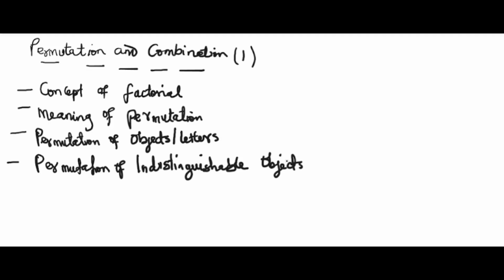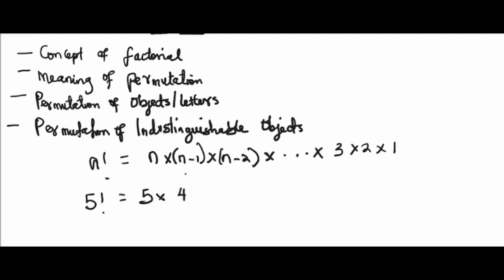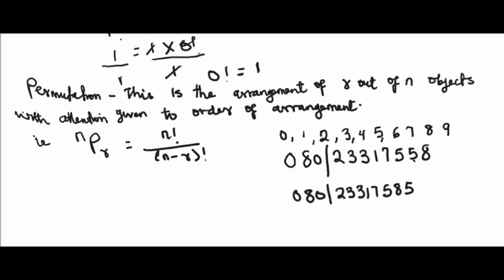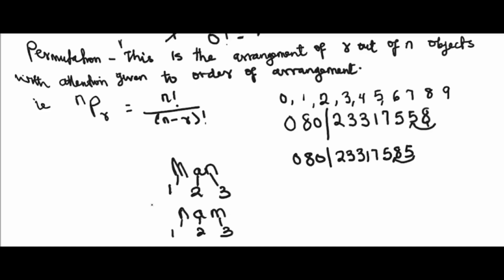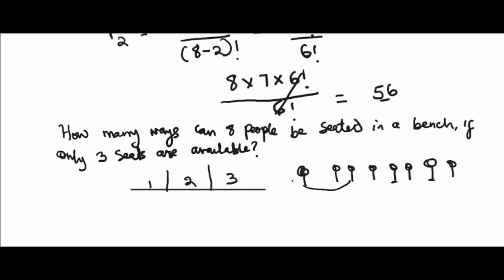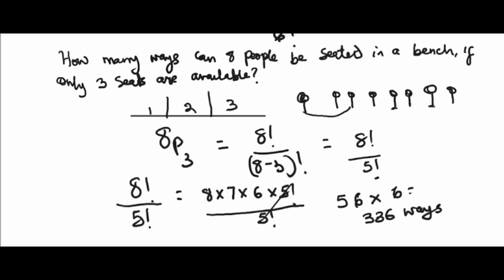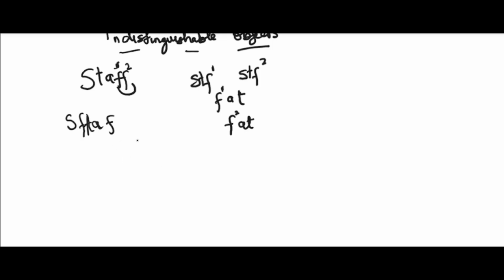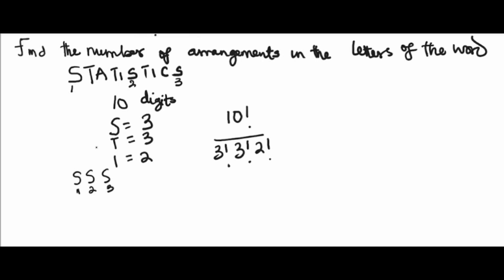PERMUTATION AND COMBINATION I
Struggling with Permutation & Combination? 🤯

Learn the difference between arrangement and selection, master the formulas, and solve exam questions with ease. Perfect for WAEC, JAMB, and anyone who wants to boost their math skills fast!

Watch now and become a pro in minutes! 🔥